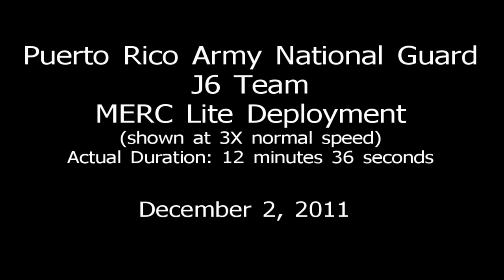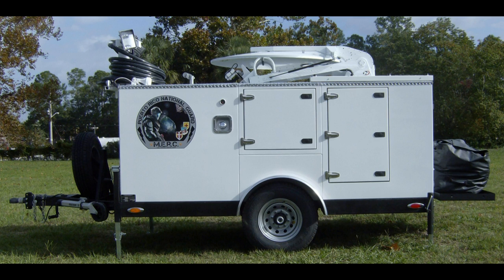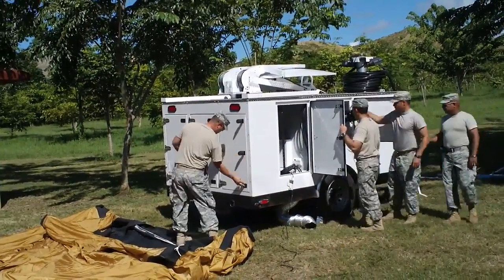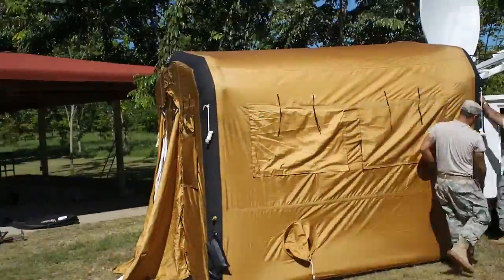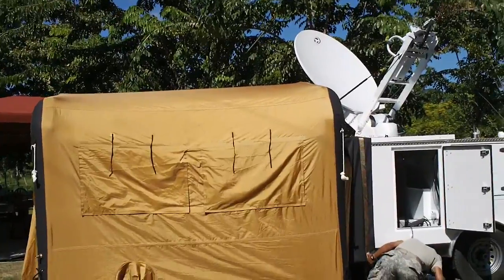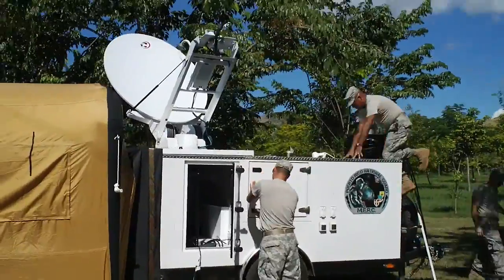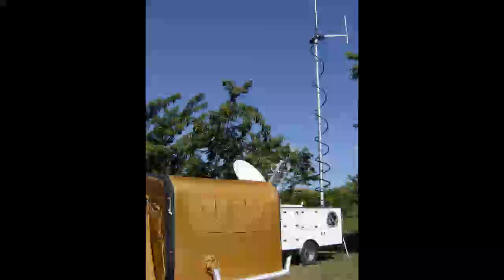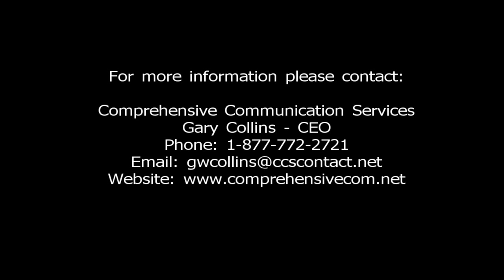Mobile Emergency Response Center (MERC)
Video footage of deployment by the J6 Team with the Puerto Rico Army National Guard of a Mobile Emergency Response Center (MERC).  The MERC is a small but powerful light weight mobile power and communication trailer manufactured by Comprehensive Communication Services out of Dallas, Texas.